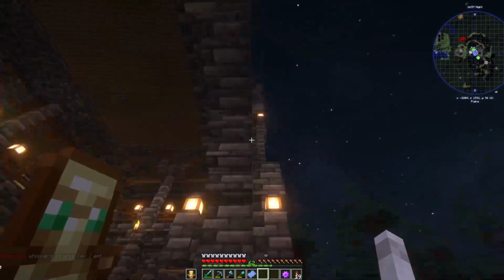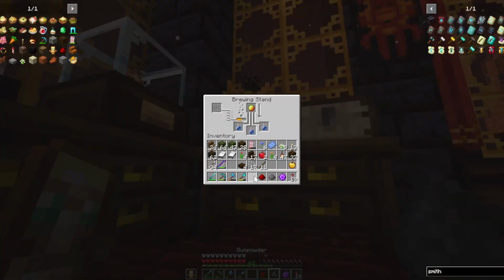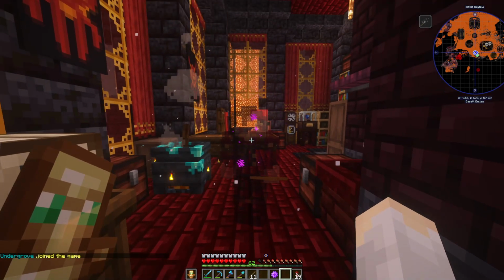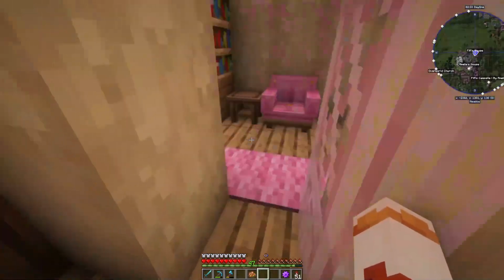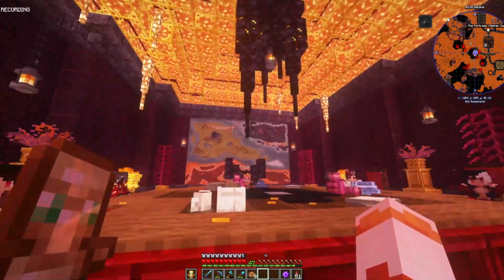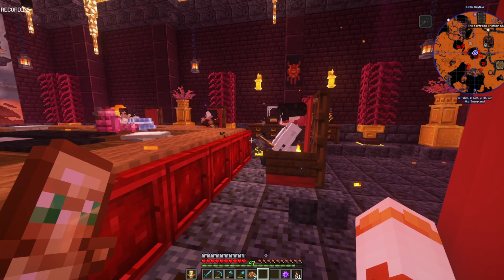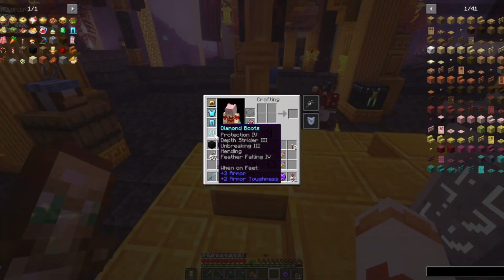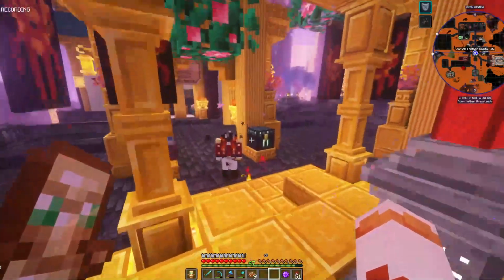Council of Ashe | PSMP: Goblins Lurk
✵❣✦ Fiori attend the first Council of Ashe meeting as the Nether's Master of Coin ✦❣✵

35th Ep of PSMP: Goblins Lurk! I’ll be doing a combination of videos and live streams! Join Fiori on her adventure!

 • PSMP is a new SMP server having 3 different kingdoms each with a different Ruler further divided down in heirs, knights, etc!!! Even furthered divided into 3 origins per kingdom! Fresh out of a 100 year war, our adventure starts.
 • I play Fiori Zara, an excitable wolfkin with a bubbly personality and a desire for adventure!